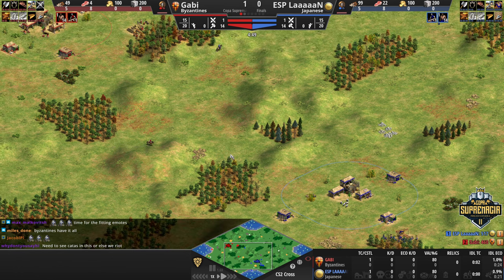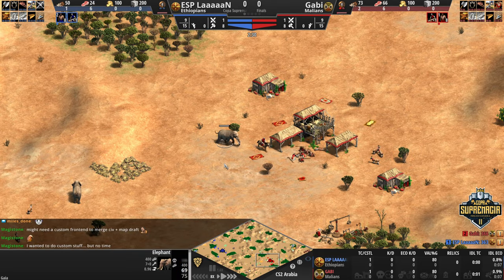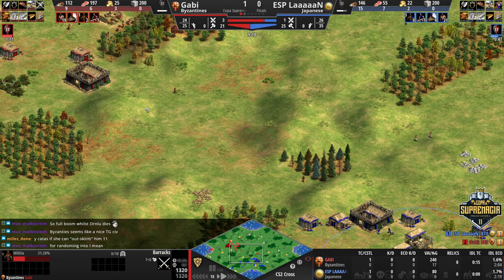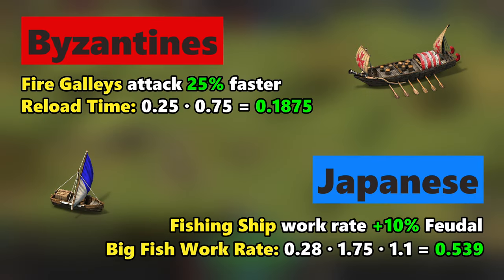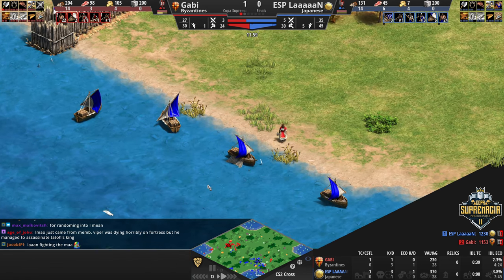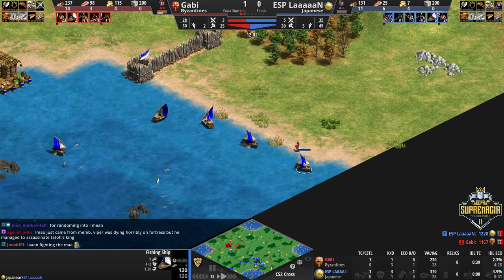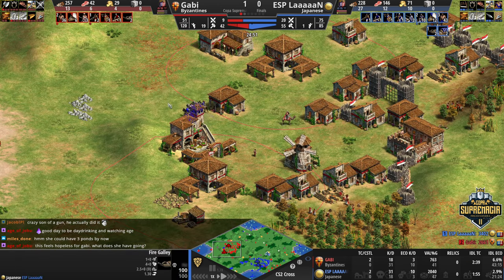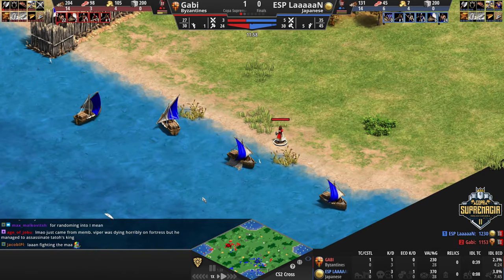How to block a sneaky dock, a breakdown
Gabi tries to sneak a Dock, but LaaaaaN gets creative with his Fishing Ships to block it.

This game is from the finals of Copa Supremacía 2, hosted by Pinch3Terneira